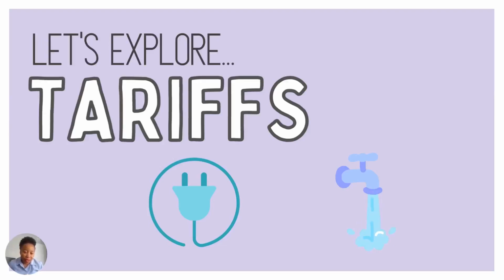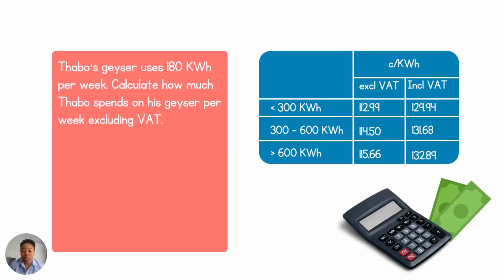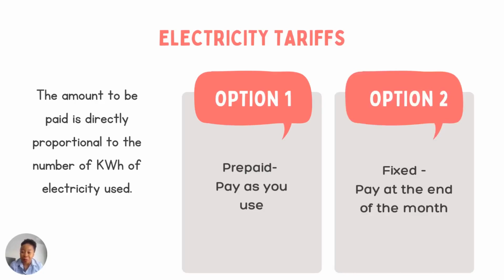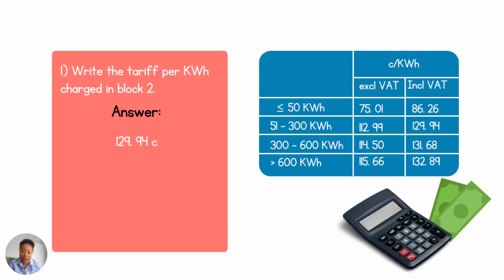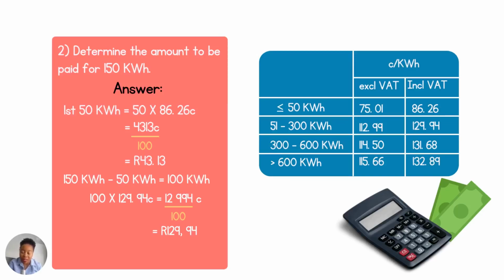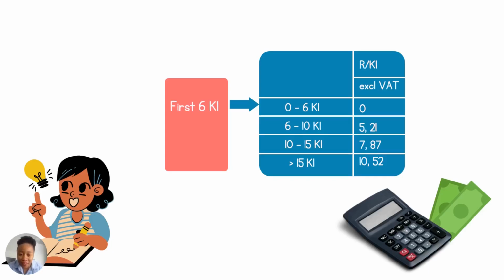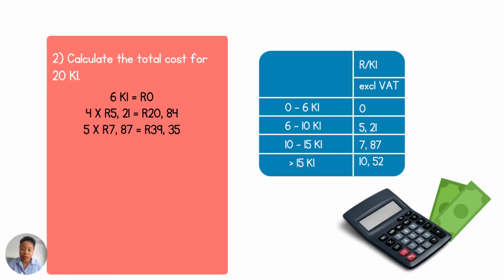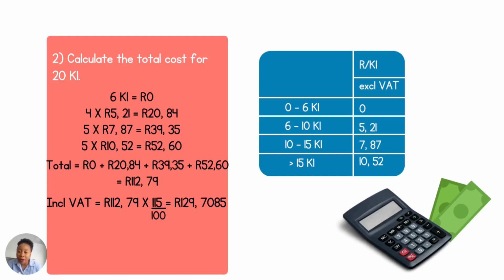Electricity and Water Tariffs| Grade 12 & 11 Mathematical Literacy Revision| Municipal Tariffs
Thank you for joining today's lesson. I will be gradually introducing tariff systems until we reach more complex problems.